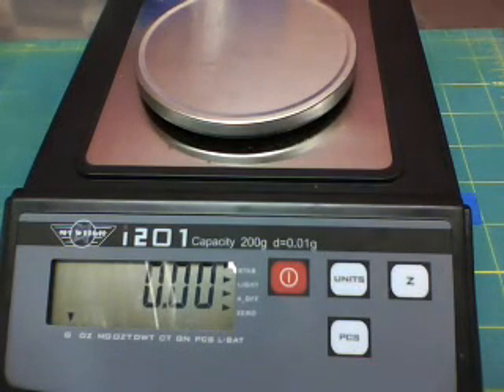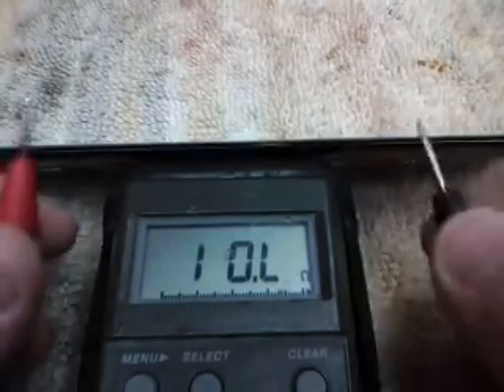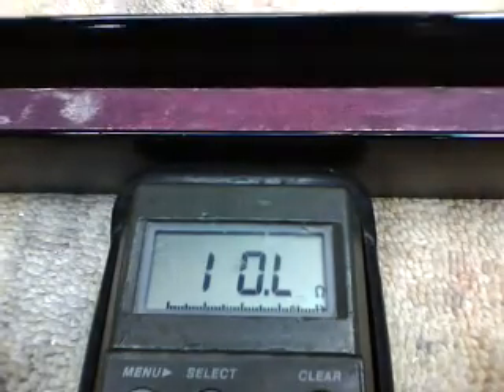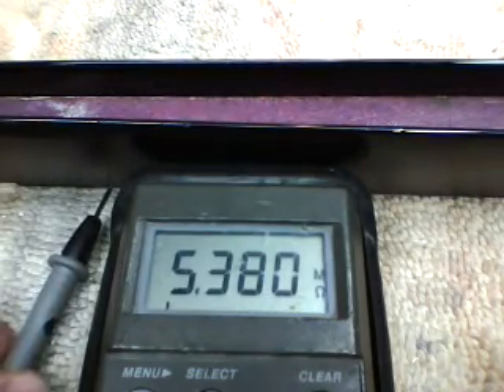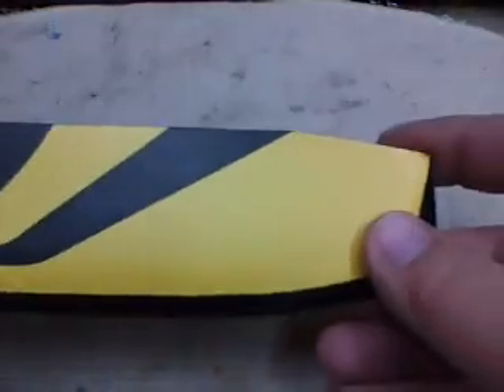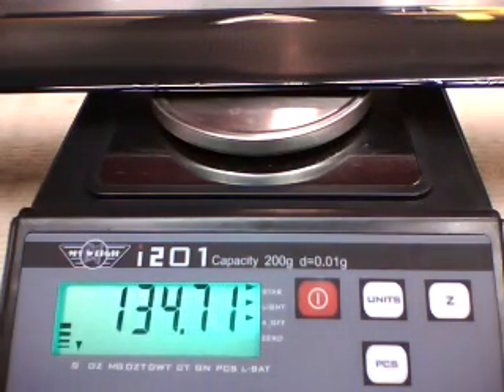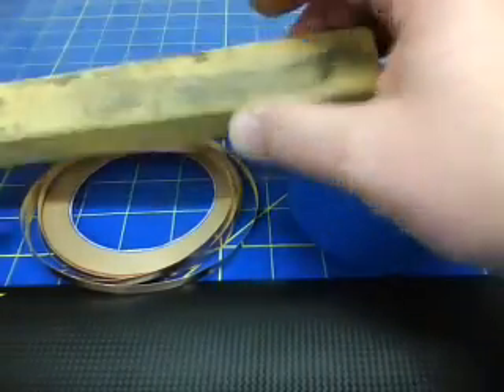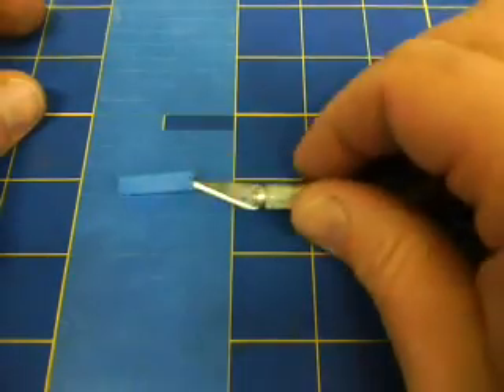DIY Blades Intro of blades & more prep 1.mp4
Introducing the RT-610, initial weigh-in, exposed CF that can "drain your battery", prep for clear coating LE of blade, clear coat works, where to apply the copper tape via observing blades span CG, more fun with blue tape